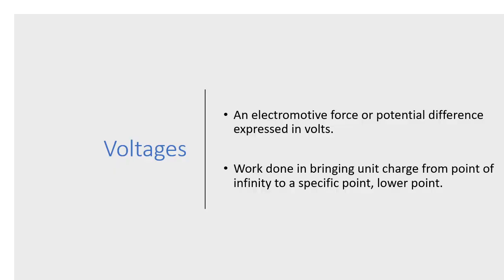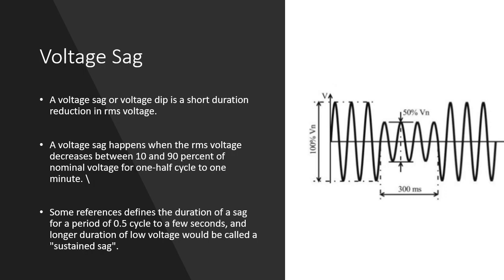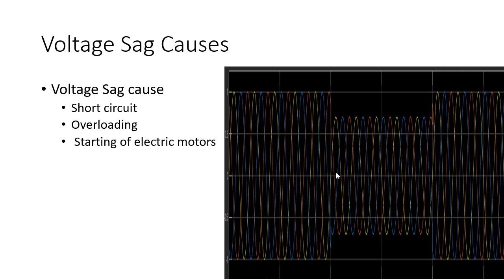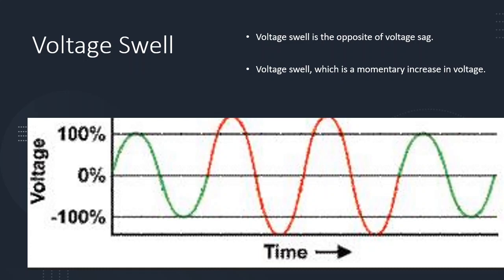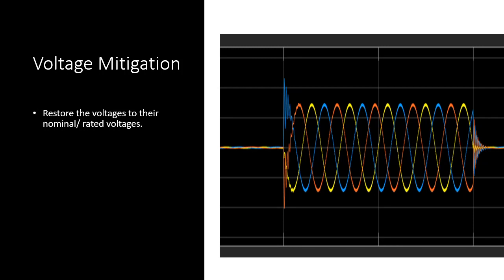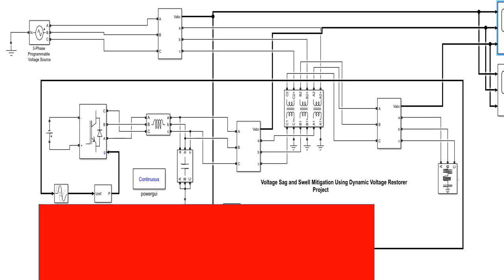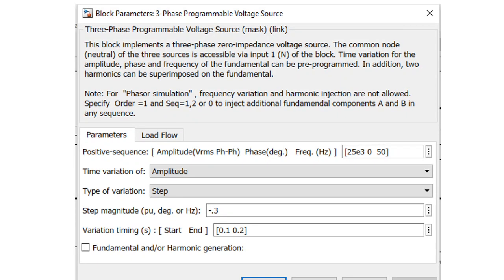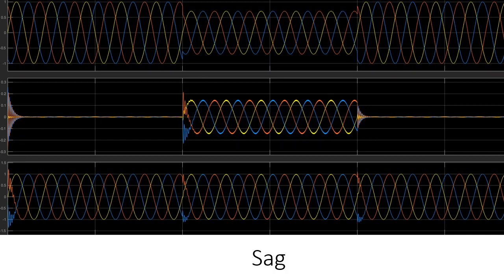Voltage sag and swell | Voltage sag mitigation techniques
In this video we will discuss voltage problems Sag and Swell. By firstly introducing you with the voltages, importance of voltages then voltage sag causes of voltage sag Voltage swell and causes of voltage swell. Then moving to mitigation techniques of voltage sag and swell using Dynamic voltage regulator. This video is about Voltage sag and swell. Voltage sag mitigation techniques.
A voltage sag (U.S. English) or voltage dip (British English) is a short duration reduction in rms voltage which can be caused by a short circuit, overload, or starting of electric motors. A voltage sag happens when the rms voltage decreases between 10 and 90 percent of nominal voltage for one-half cycle to one minute.

How to construct a basic circuit? | Basic DC Circuit construction at Home | Part 1 | in Hindi/Urdu